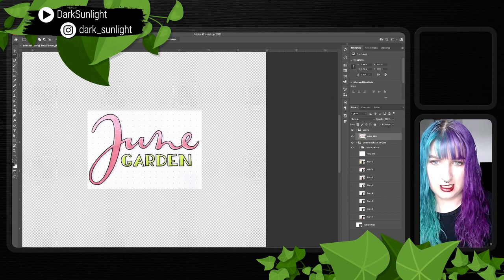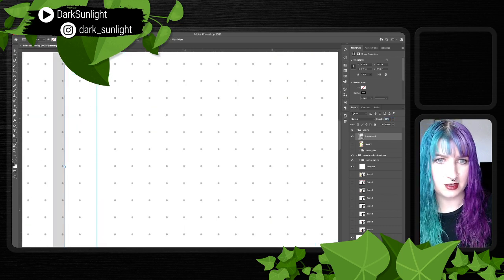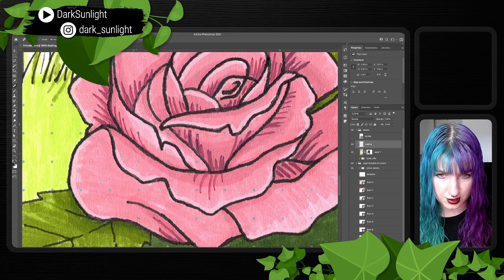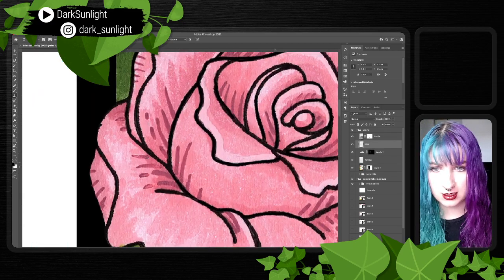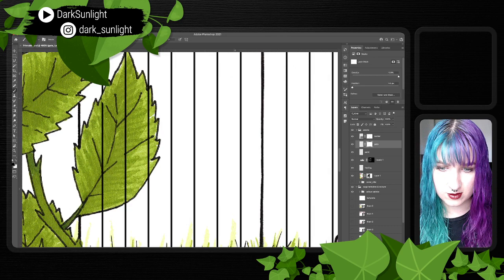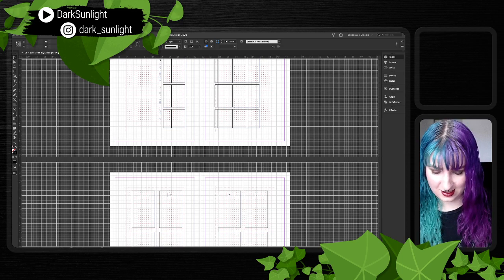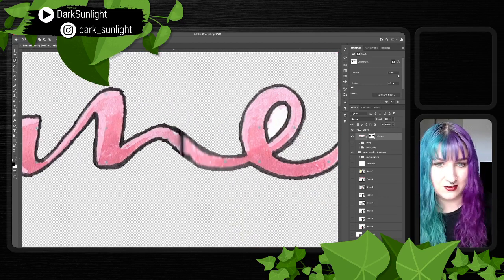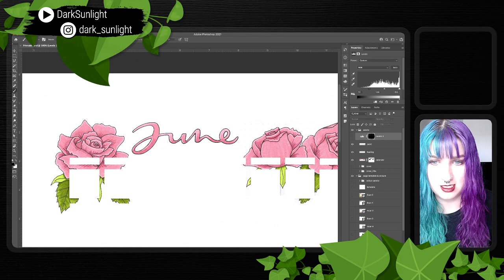June Bullet Journal Printable Design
Etsy Shop ✖︎
Let's hit 1K on IG!

Hey Sunshine!

Chill with me while I prep and design my bullet journal Printables for my June setup!

Live with love,
✖︎ Cady ♡

CHAPTERS
[00:00:00] Starting Soon...
[00:02:30] Hello & Good Morning!
[00:06:00] Setting Up the Photoshop File
[00:12:30] Cleaning Up the Title
[00:27:00] Cleaning Up the Cover Page
[01:18:00] Adding a Drop Shadow
[01:27:00] Showing the inDesign File
[01:31:00] inDesign Suuuucks Sometimes 😂
[01:35:00] Cleaning Up the Calendar Spread
[01:57:00] See Ya Next Time!

SHOP MY FAVE BULLET JOURNAL & FILMING SUPPLIES
DarkSunlight Shop ✖︎

SOME OF MY FAVE STUFF
My Favourite Pen ✖︎

♡ Thanks for supporting DarkSunlight!